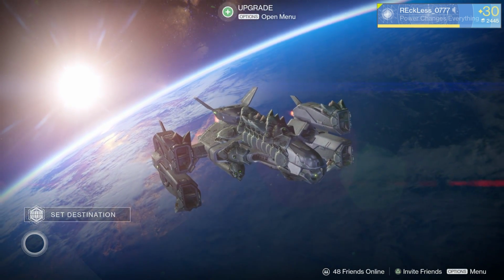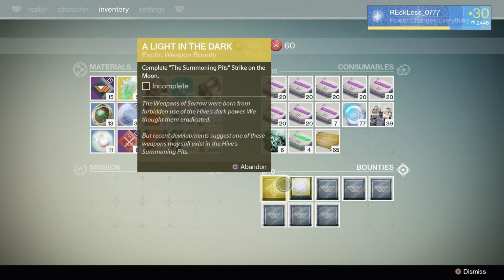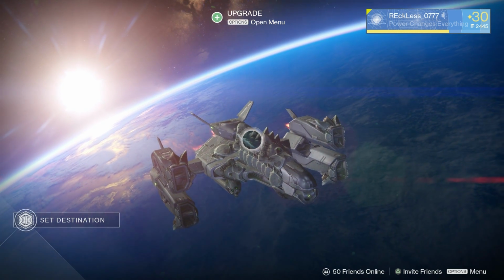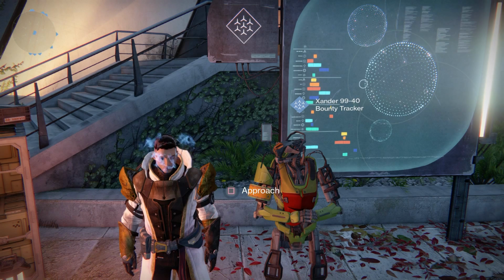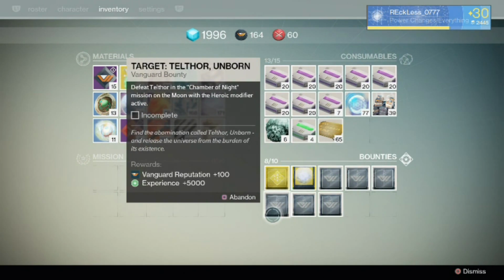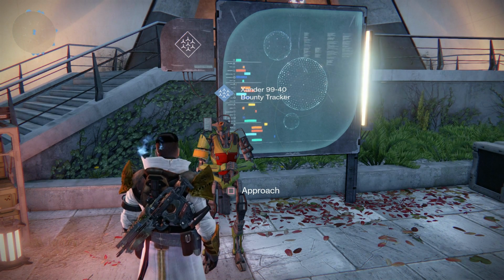Destiny: How To Get Exotic Bounties!!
This is a video on how to go about getting Exotic Bounties so you can acquire the corresponding Exotic Weapons.